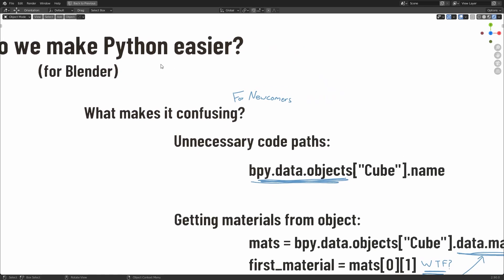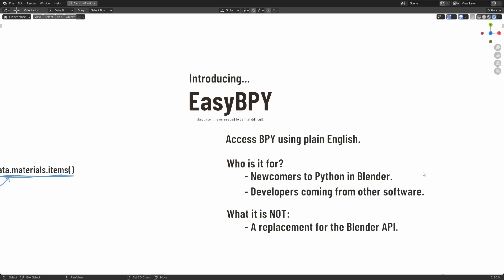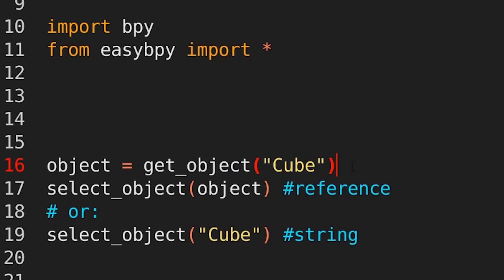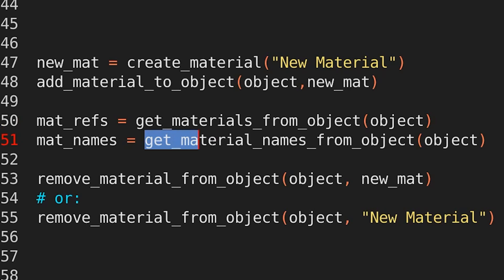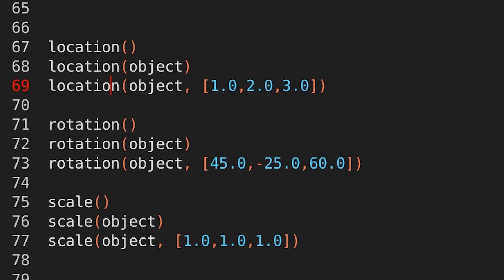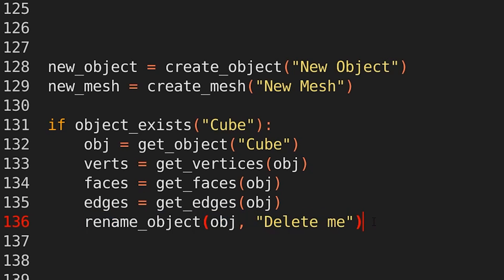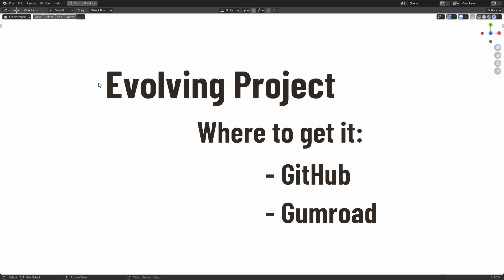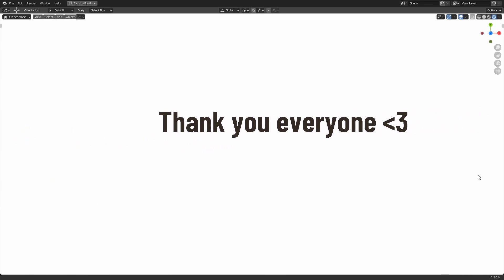Introducing: EasyBPY! (Easy Python for Blender)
Introducing EasyBPY - a new, easier way to use Python in Blender.

CHAPTERS:
00:00 - Intro
00:50 - EasyBPY
01:58 - Installation
02:40 - How to Use
03:22 - Example Select Objects
04:20 - Example Collection, Copy Object
04:51 - Example Create, Get Materials
05:49 - Example Transformations
07:25 - Example Shading, Visibility
07:47 - Example Get Mesh Data
08:34 - Example Selection
08:46 - Example Link, Duplicate Collection
09:59 - Example Primitives, Modifiers
10:13 - Evolving Project, Design Philosophy
11:46 - Outro